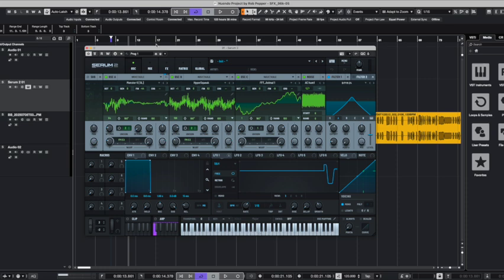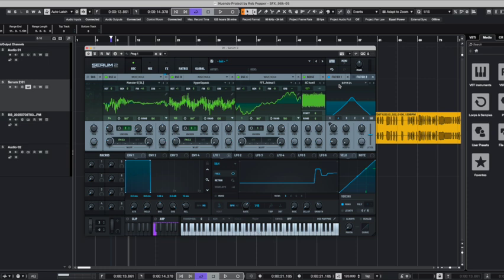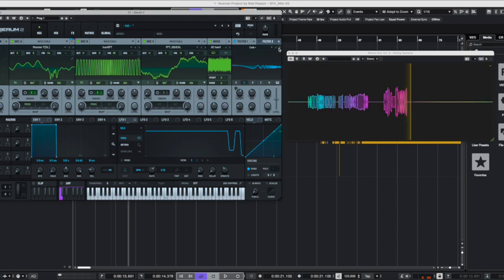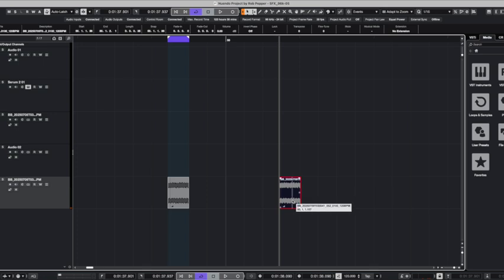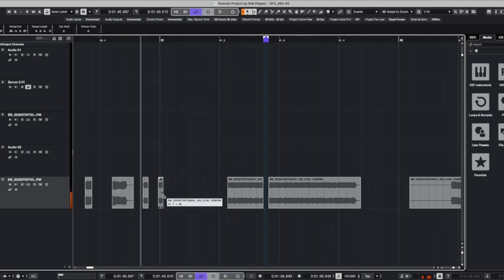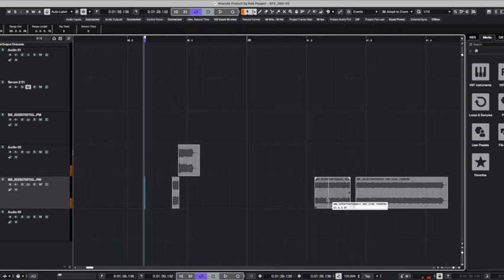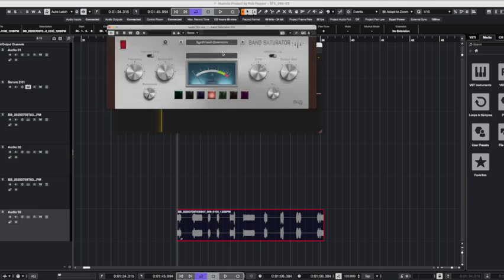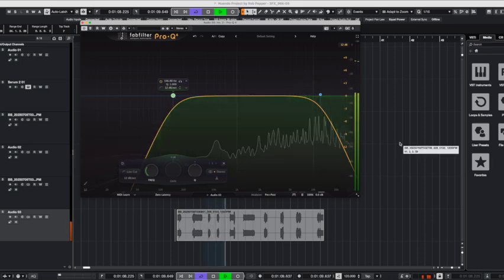Sci-Fi UI Sound Design Tutorial - Serum 2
Sci-Fi UI Sound Design Tutorial using soft synths.